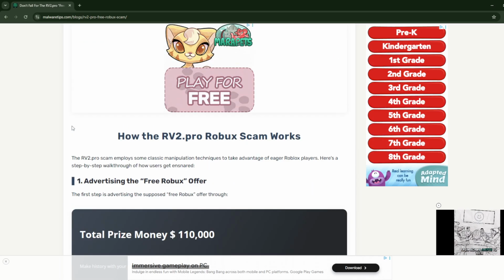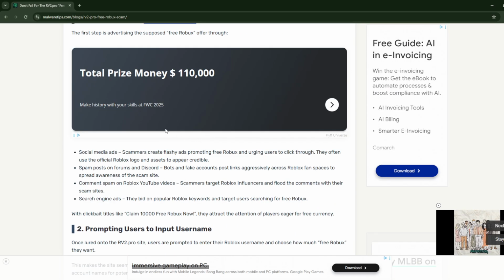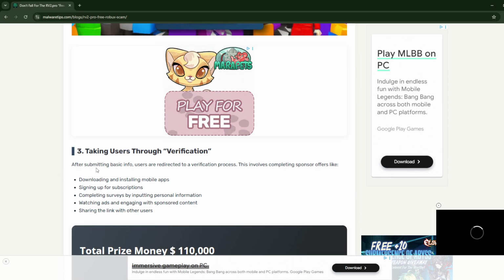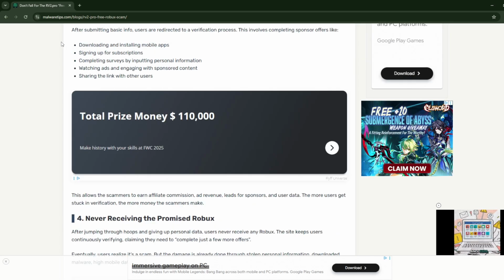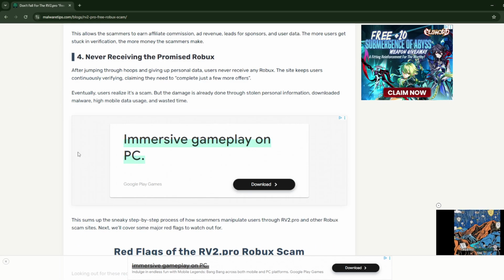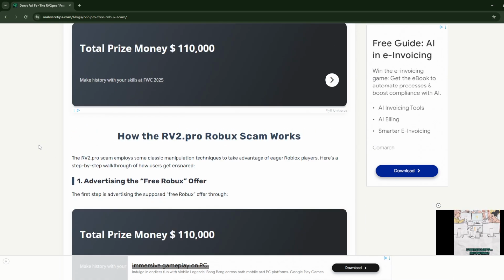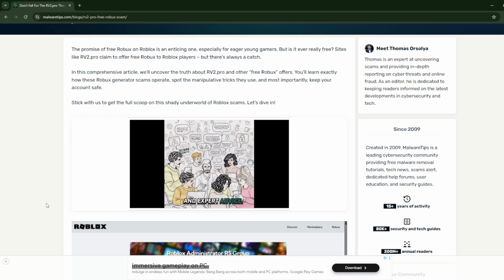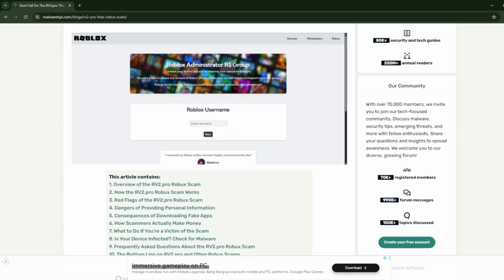Rv2.pro Free Robux Review | Real Robux or Another Trap?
If you are looking for a video tutorial on rv2.pro free robux? Look no further!
This comprehensive video demonstrates the process of rv2.pro real or fake step by step. Make sure to watch till the end for a thorough grasp.